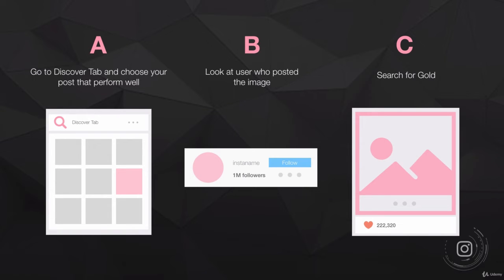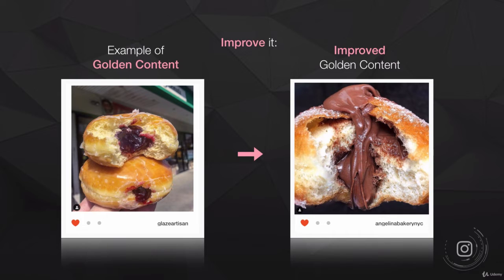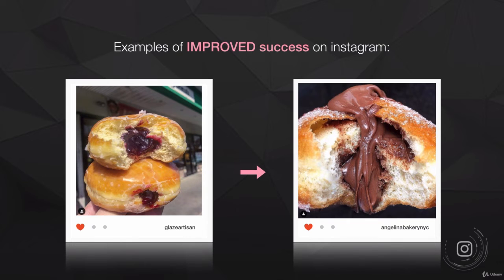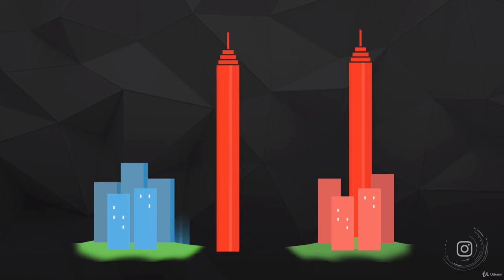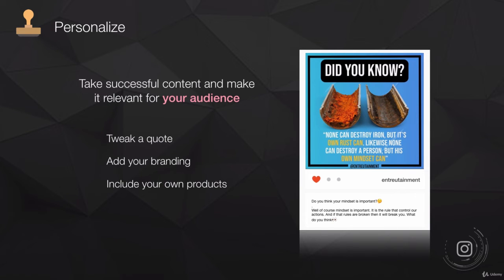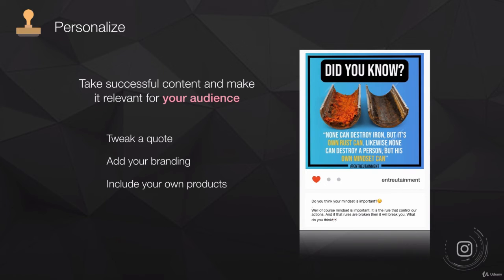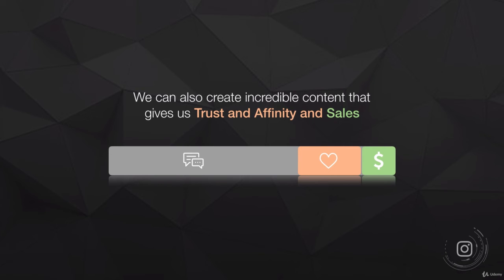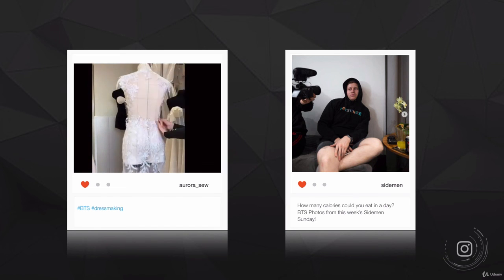Creating Content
50k instgram followers 2020 course